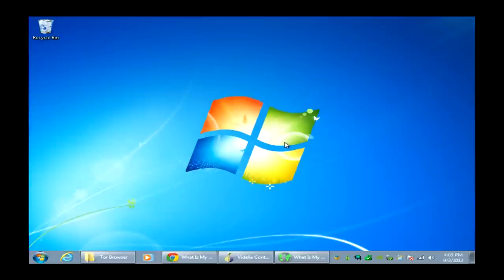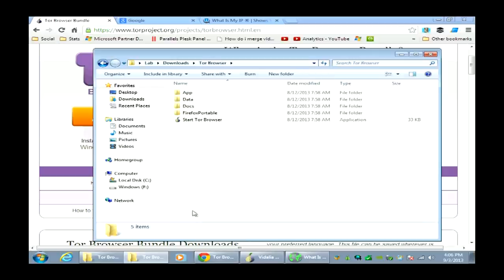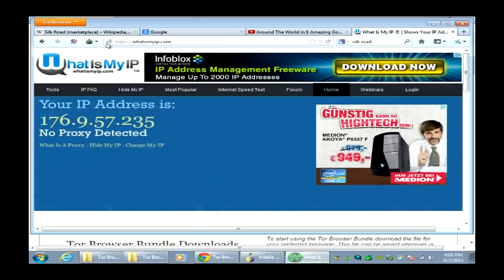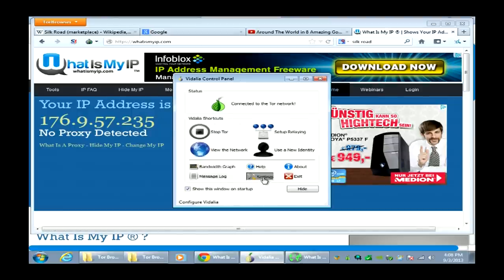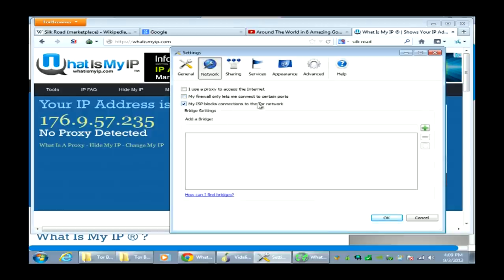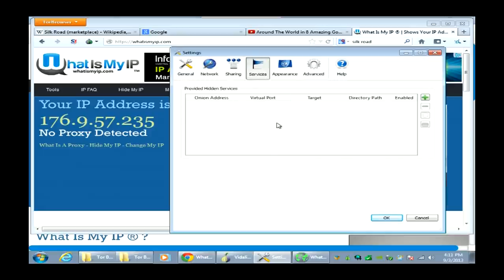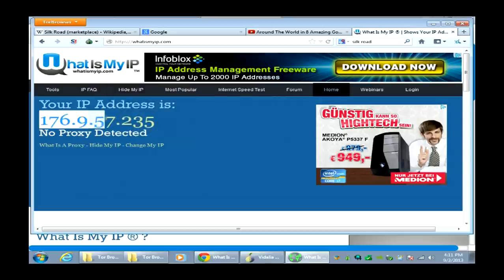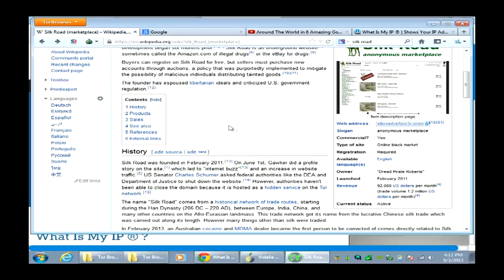TOR Browser to View Deep Web Sites and Protect Privacy